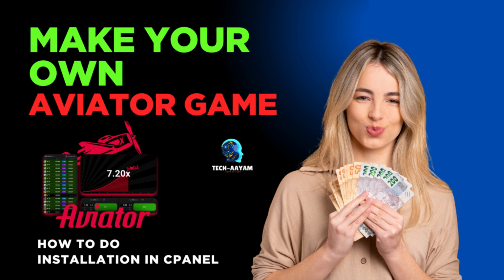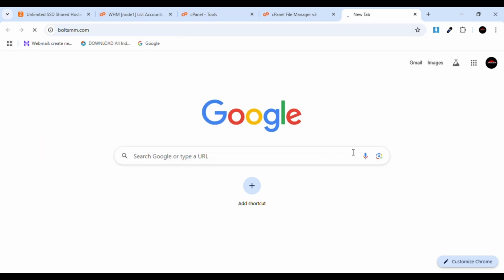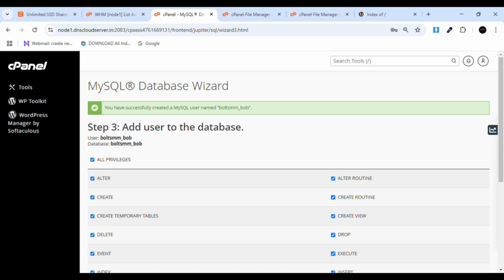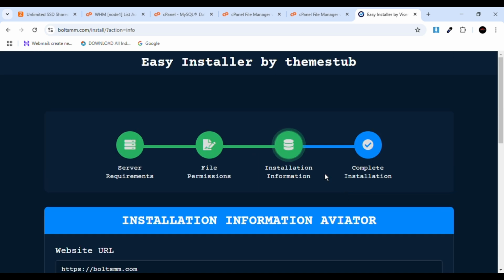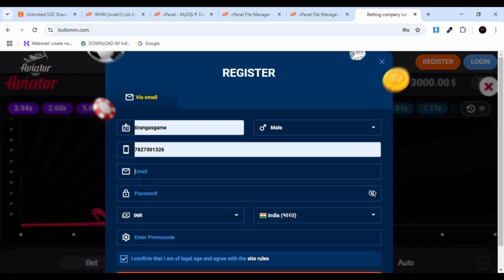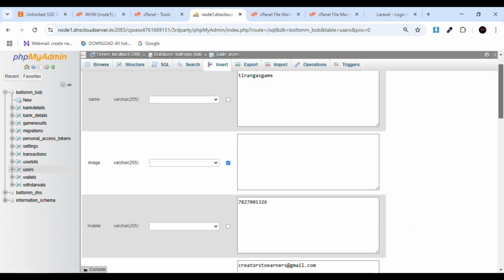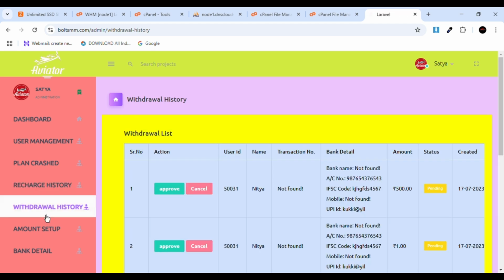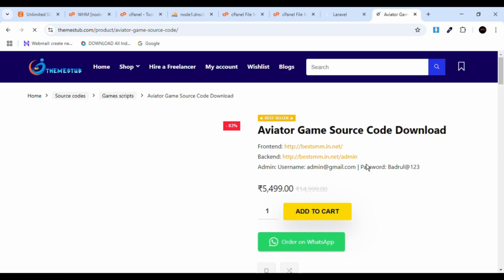How to make your own Aviator Game Easy Step-by-Step Guide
In this tutorial, we’ll walk you through the process of installing the Aviator game source code that you can purchase from themestub.com. Whether you’re a developer looking to customize the game or just curious about how the installation works, this video covers everything you need to know. We’ll cover downloading the source code, setting it up on your system, and troubleshooting common issues. By the end of this video, you’ll be ready to run your own Aviator game.

✅ Important Links:

Aviator Game Source Code (Buy from themestub.com)